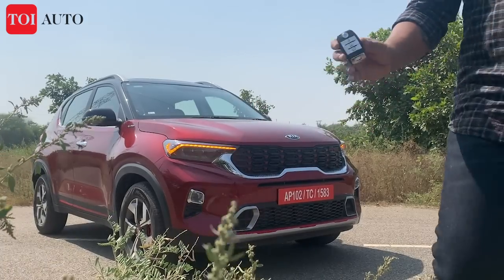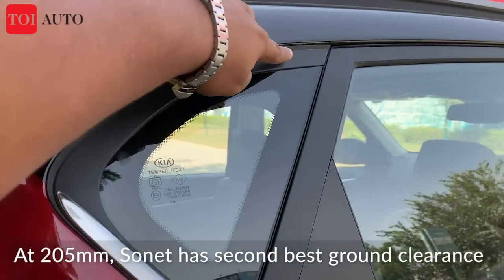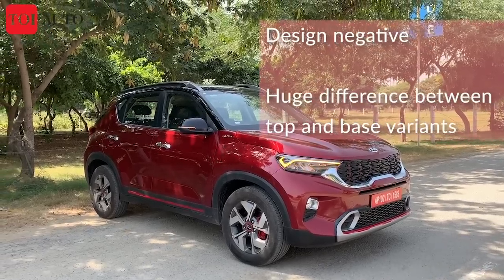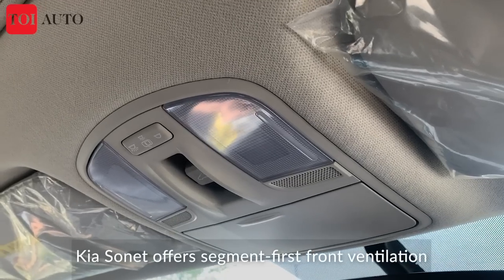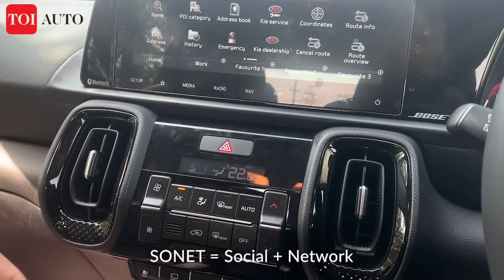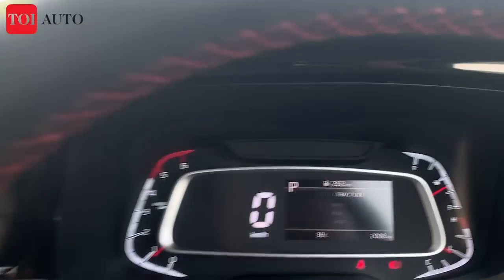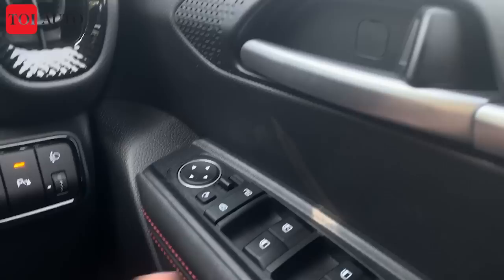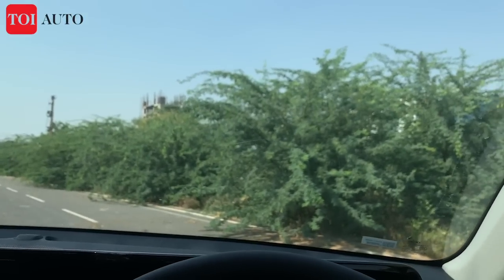Kia Sonet review | Buyer's guide simplified | English + हिंदी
Kia Sonet is surging past its rivals. What's the X-factor in this B-SUV? TOI Auto discusses the price breakdown, features and exterior dimension comparison, and best engine choice for you. Watch to find out: